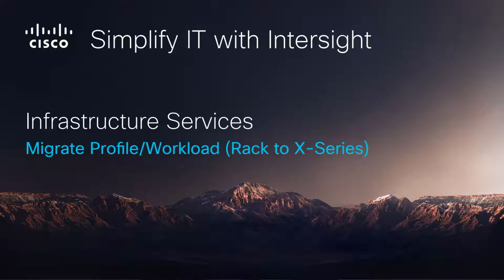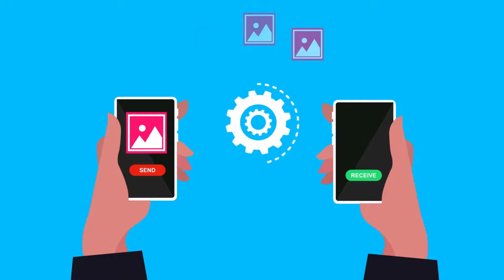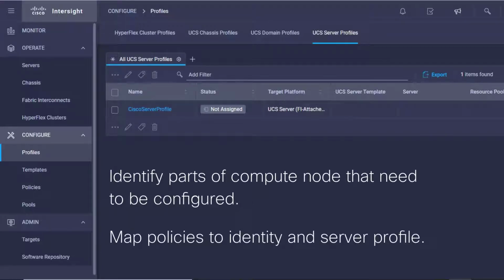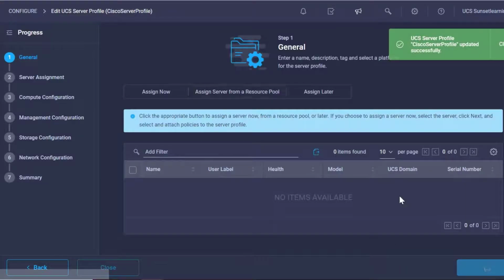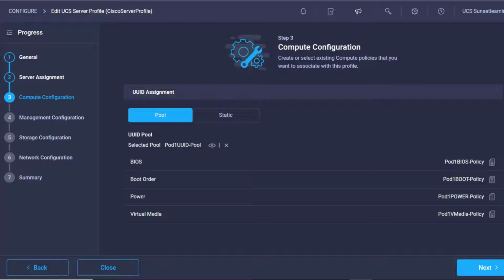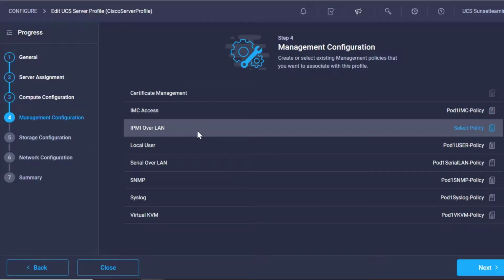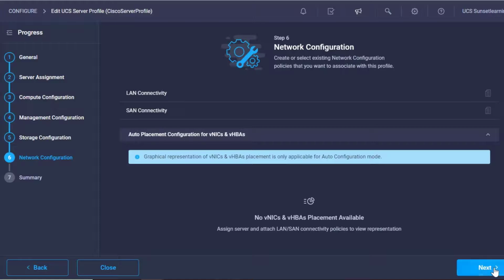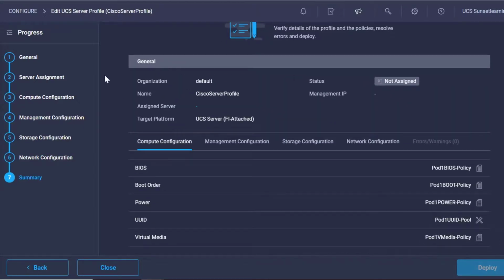Migrate workloads across servers with UCS Server Profiles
See how simple IT can be as we demonstrate migrating workloads across servers using Server Profiles on UCS X-Series servers.  The same steps can even be used to migrate from rack servers to the X-Series Modular System.